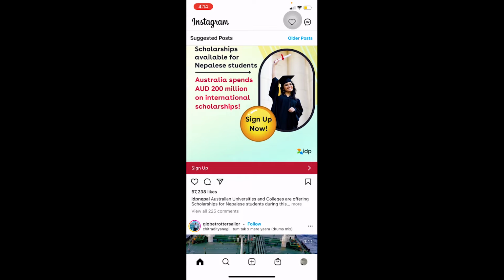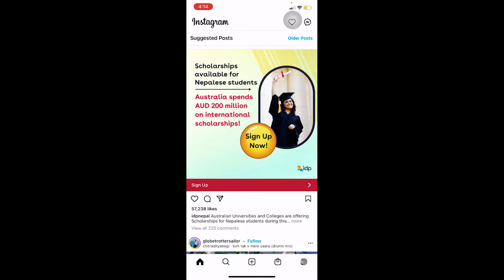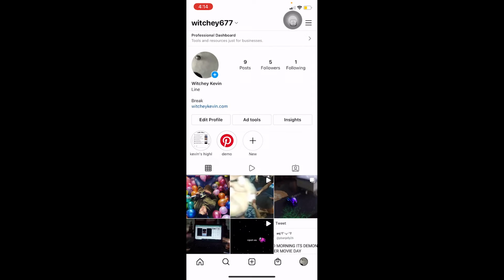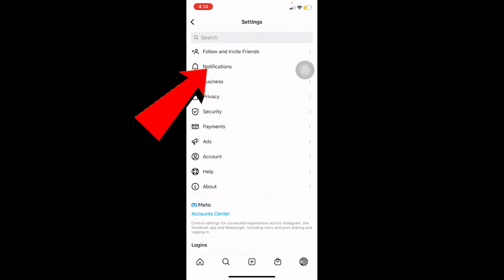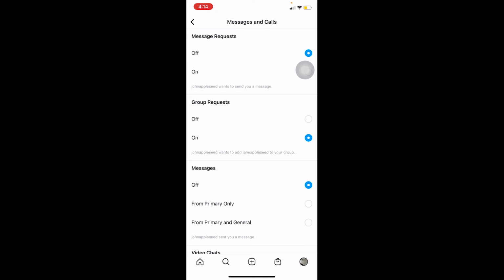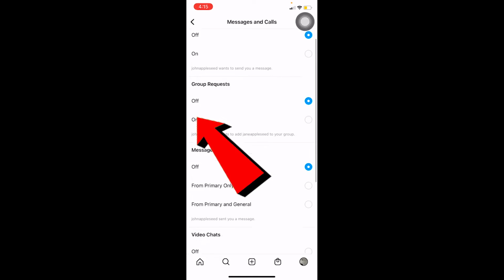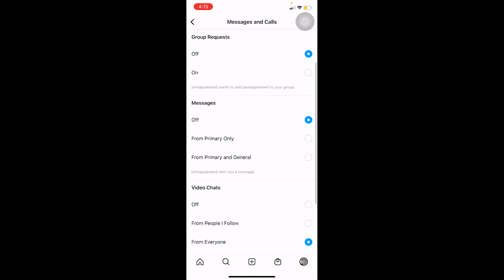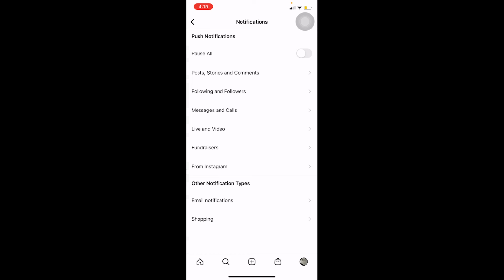How To Disable DMs On Instagram (2022) | Turn Off DMs on Instagram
Learn how to turn off Instagram DM and how to disable dms on Instagram in 2022.
This video walks you through the step-by-step process of how to disable dms on Instagram on iPhone. Watch the video till the end and learn the steps in detail.